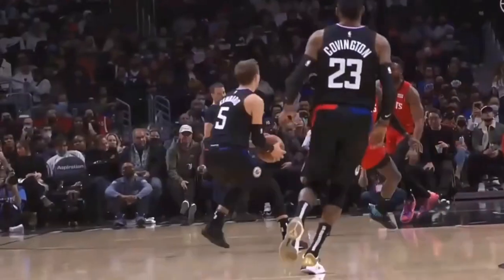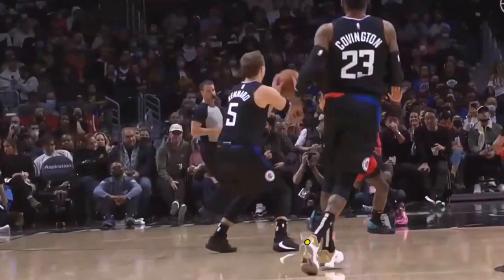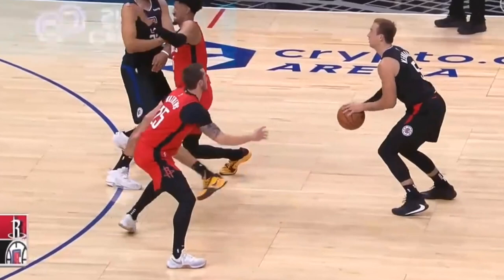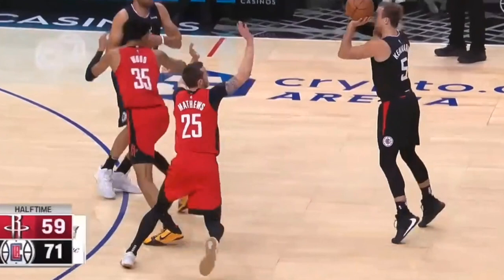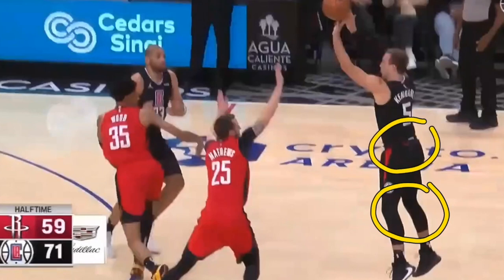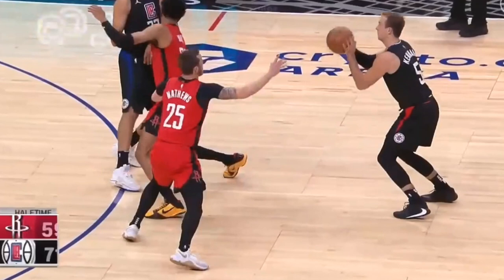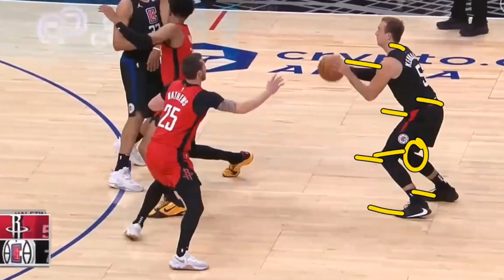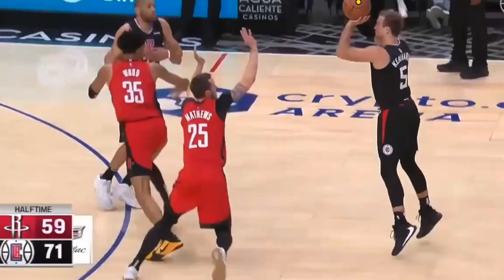Luke Kennard Basketball Shooting Form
Luke Kennard Basketball Shooting Form, in this video I breakdown Luuke Kennard and how he shoots the Basketball. Luke Kennard is one of the top 3 point shooters in the NBA and was in this years NBA 3 point competition. Luke Kennard has a slightly different shooting form from what you would normally see. I hope this Luke Kennard shooting form breakdown helps you shoot the Basketball better.